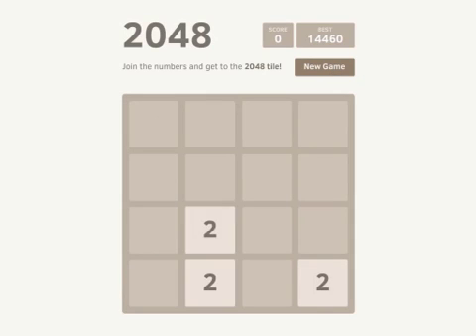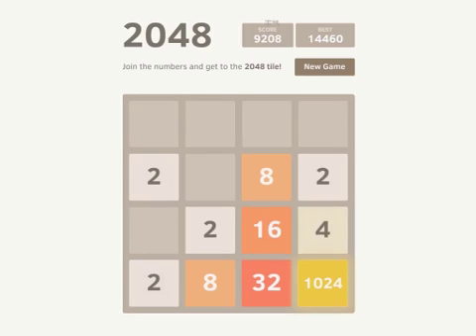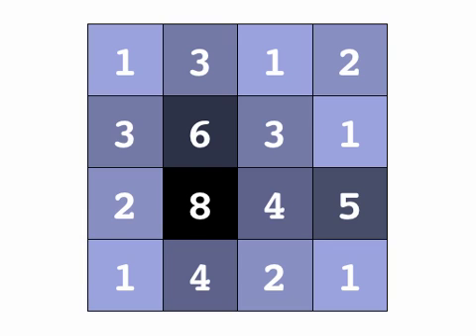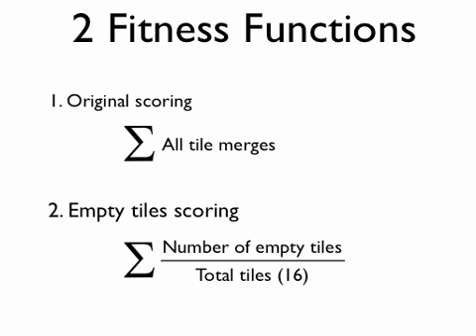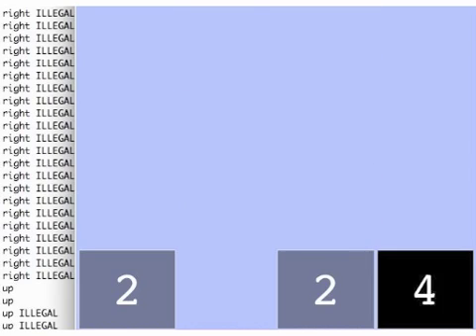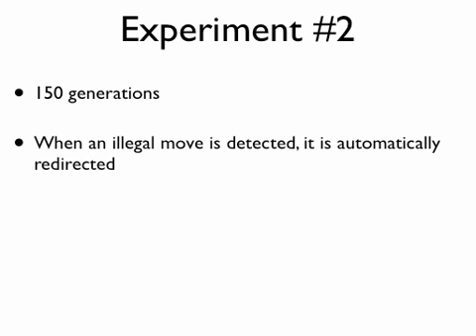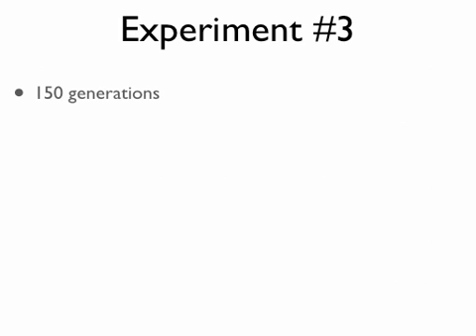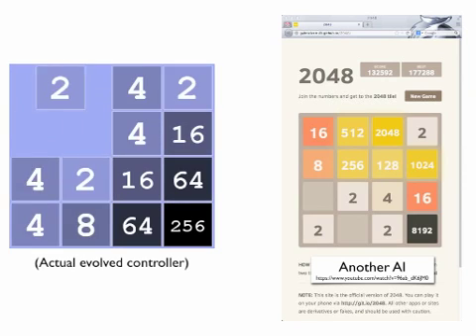Evolving Neural Networks to Play 2048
John Downey's final project for Modern Robots: Evolutionary Robotics.